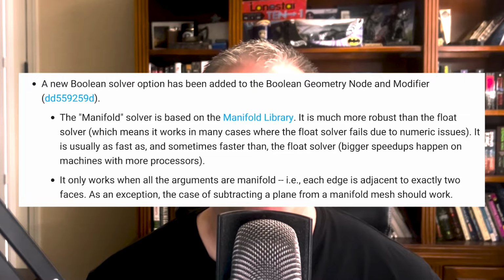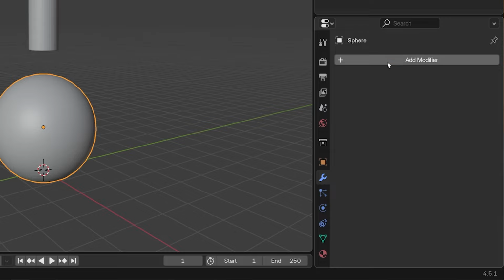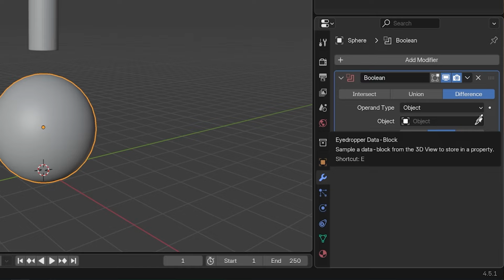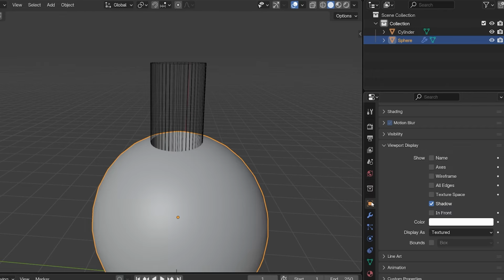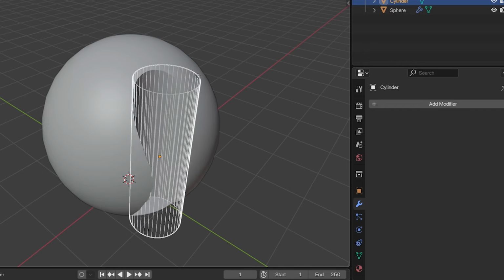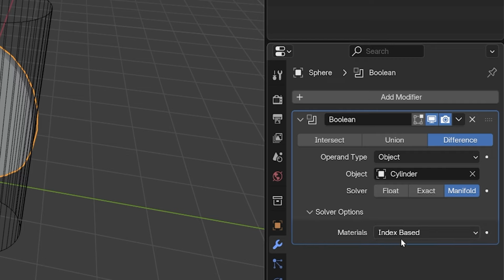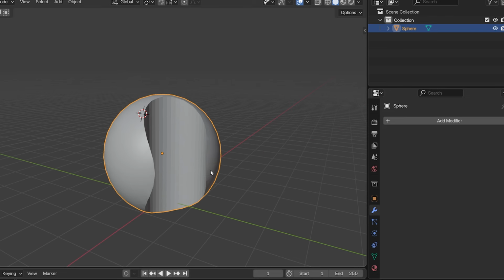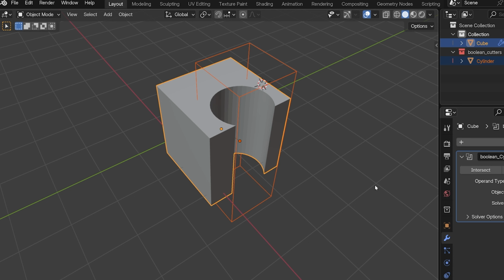Boolean Modifier and Bool Tool Tutorial for Blender 3D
How to use Booleans in Blender 3D:

This is a complete tutorial for how to use the Boolean Modifier and the Bool Tool in Blender 3D. In Blender 4.5, the Boolean Modifier got some upgrades. The Boolean Modifier allows us to use one 3D object to cut into another 3D mesh. This Blender tutorial will cover how to use the Boolean Modifier, Boolean settings, Boolean solvers, and Operand Type.

This Blender tutorial dives into the Boolean modifier, covering its improvements in Blender 4.5. Learn how to use Booleans effectively, addressing common issues with step-by-step fixes and also discover the free bool tool addon included with Blender. This tutorial is perfect for both blender beginner and experienced users looking to refine their skills.

FAVORITES:
Here are some of my favorite things related to Blender and digital art: